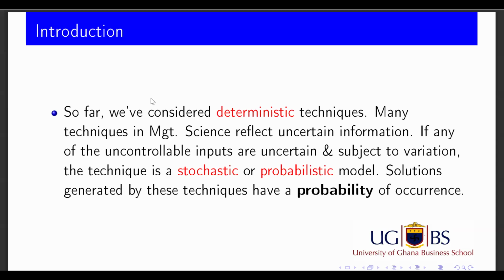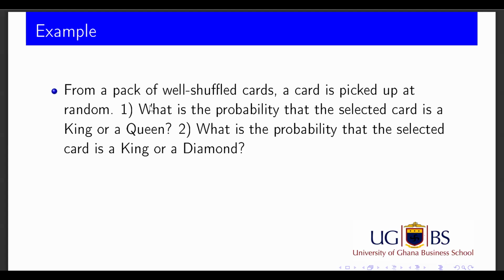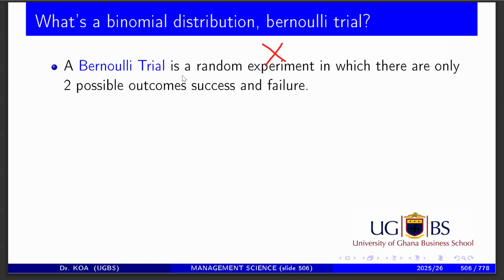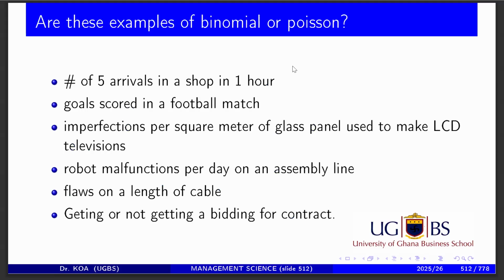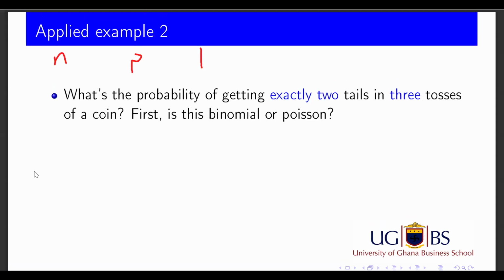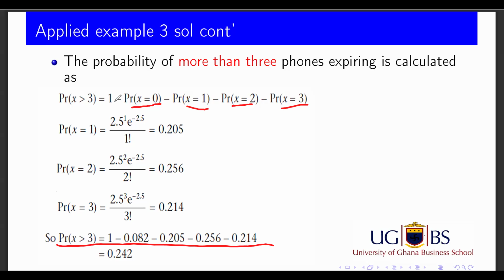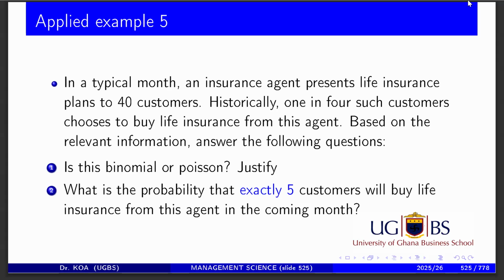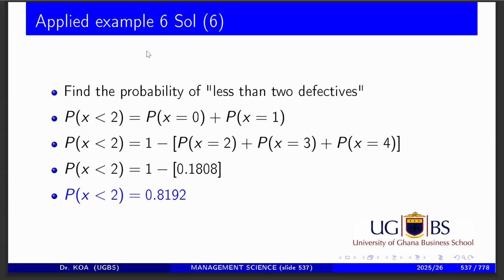S7 Mgt Sc Probability